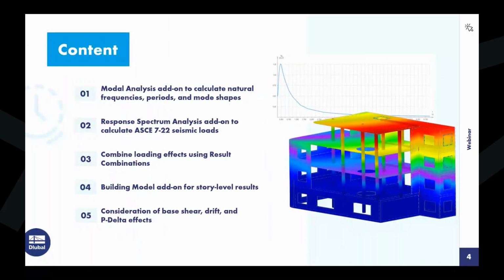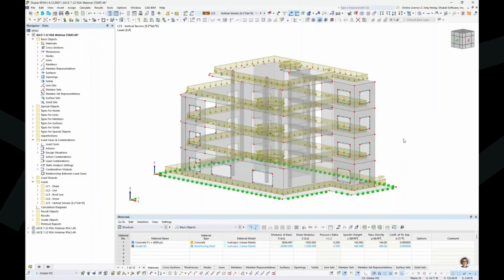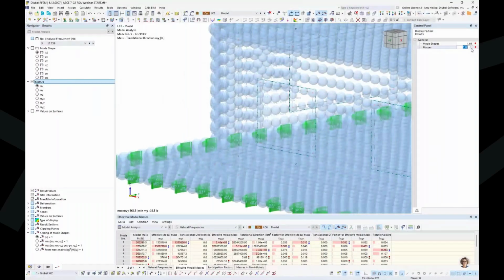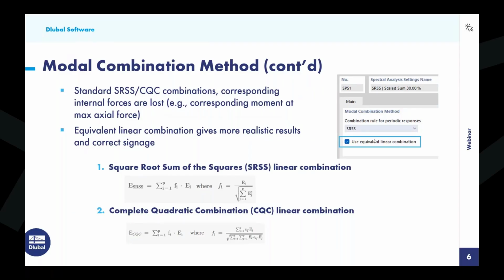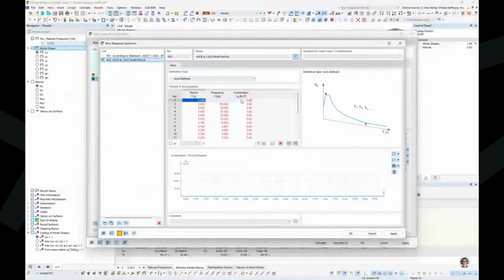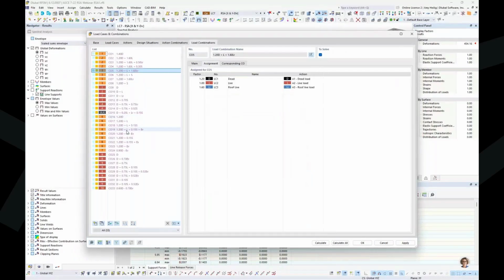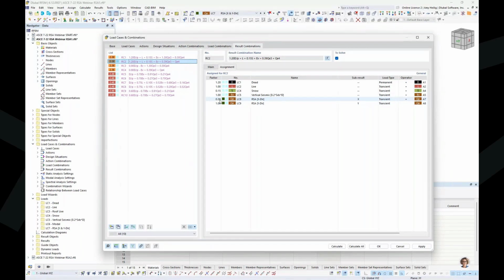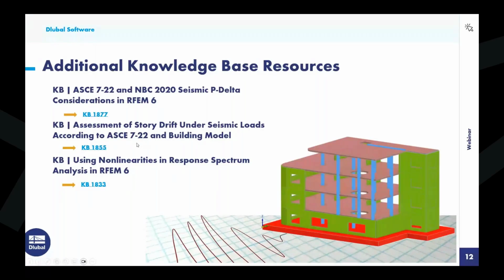[EN] Webinář | ASCE 7-22 Analýza odezvového spektra v RFEM 6 (USA)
Tento webinář představí analýzu spektra odezvy podle ASCE 7-22 v RFEM 6.

Podrobný program:
00:00 Úvod
02:00 Kontrola struktury a zatížení
06:26 Aplikace svislého statického seismického zatížení
09:19 Výpočet modální analýzy
21:25 Příklad 1: RSA – X & Y jednotlivé LC
44:15 Ex. 2: RSA – Nezávislé kombinace zatížení X & Y
49:50 Výsledky modelu budovy
57:10 Závěr